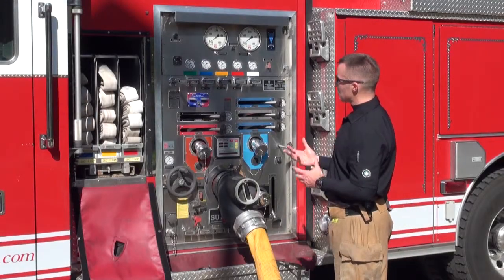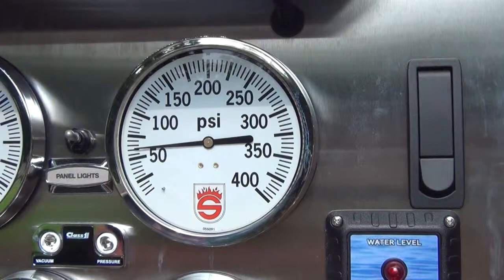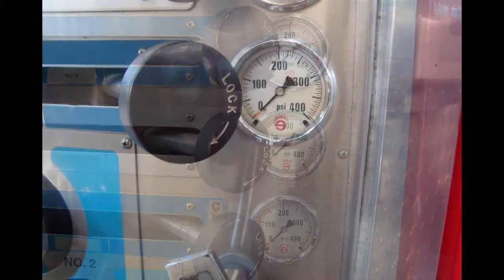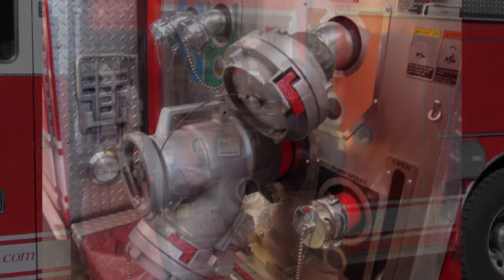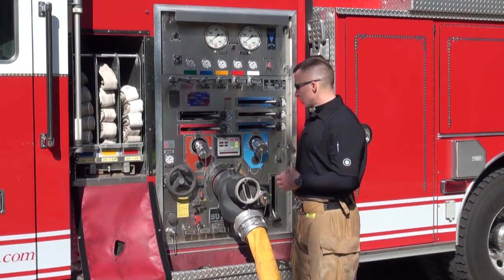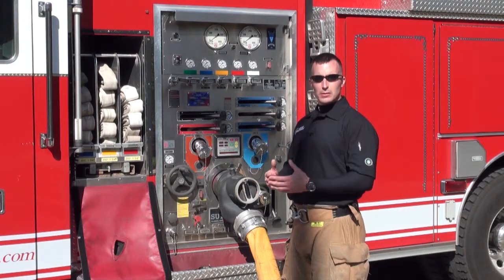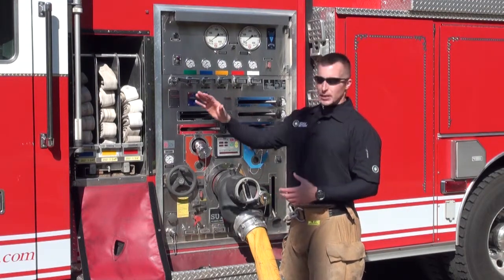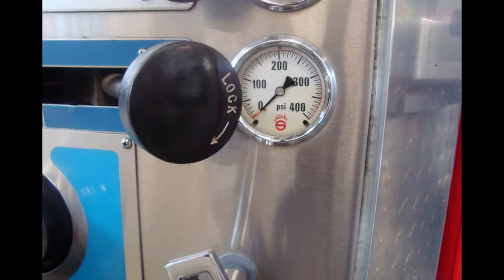Intro to Pumps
This segment covers basic pump panel overview including gauges and valve operations, as well as other components commonly found on pump panels.